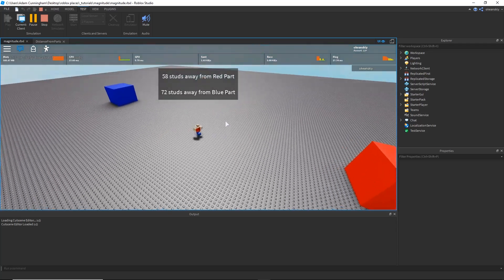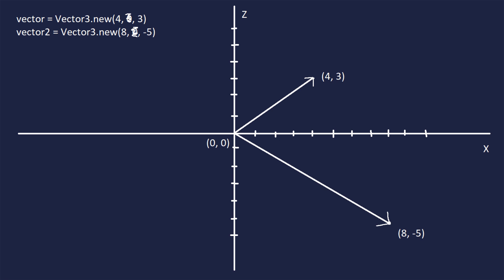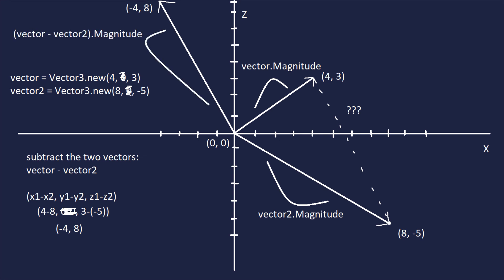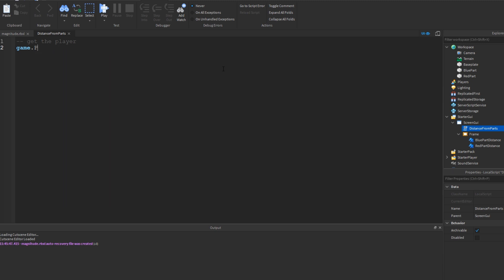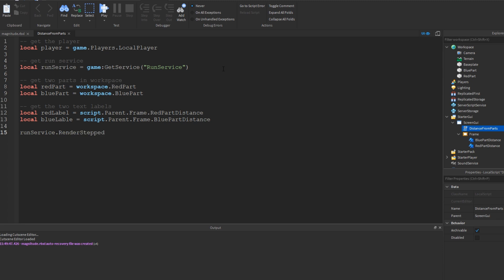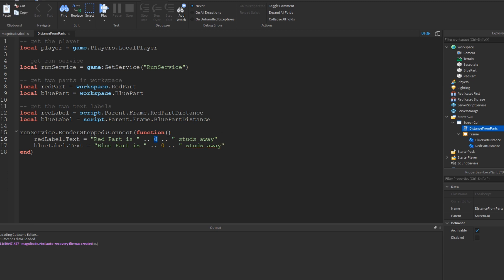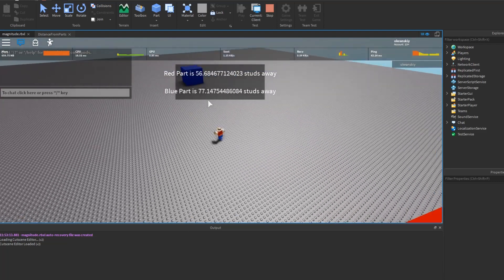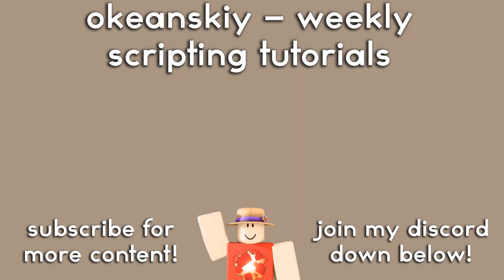Find Distances Between Positions! - Roblox (Vector3 and Magnitude)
TIMESTAMPS:
0:00 Intro
0:23 Graphing Vectors
3:38 Setting up our Workspace
4:13 Scripting our GUI
8:44 Test #1
9:14 Using math.floor()
10:18 Test #2

In this tutorial, I show how to utilize some math operating and properties of Vector3 Objects to find the distance between two positions or parts! Here we discuss how Vector3 Objects take space in your workspace and how magnitude works. Then we'll be creating a GUI that updates a player on how far away they are from two parts in our game.